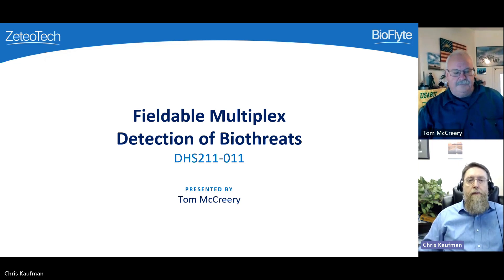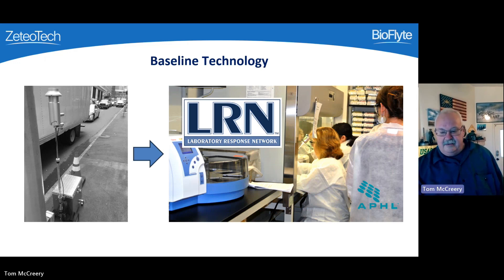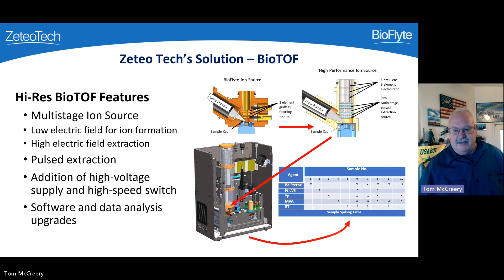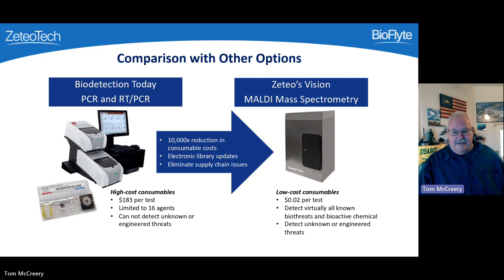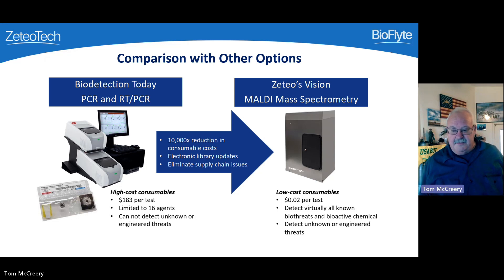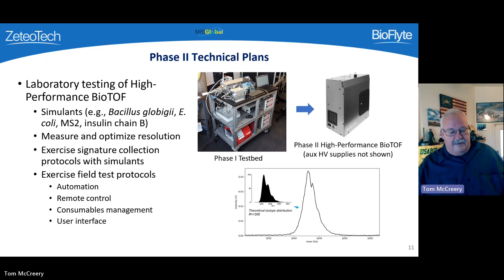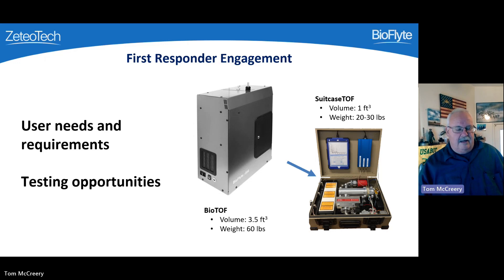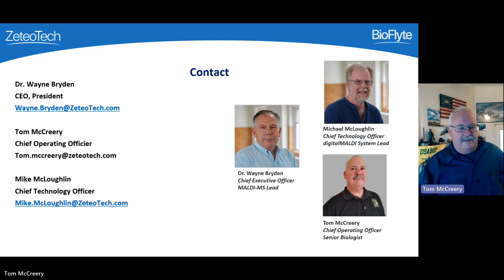Zeteo Tech - Multiplexed Biothreat Detection with Fieldable Mass Spectrometry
To address the Nation’s urgent need to rapidly detect and respond to multiplex biological threats that include bacteria spores, viruses and toxins, and a growing concern over emerging bioengineered threats, Zeteo is developing the MALDI-MS spectrometer system that can detect and warn of events and identify agents’ post-event with swift, actionable results. View the recording.